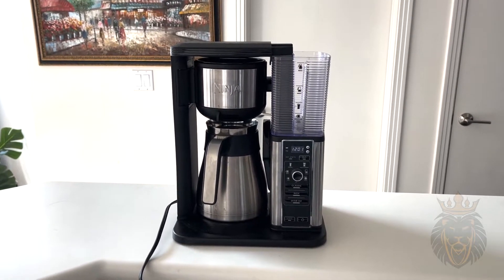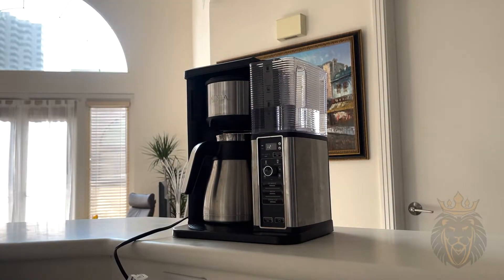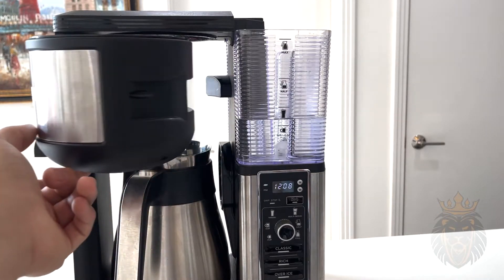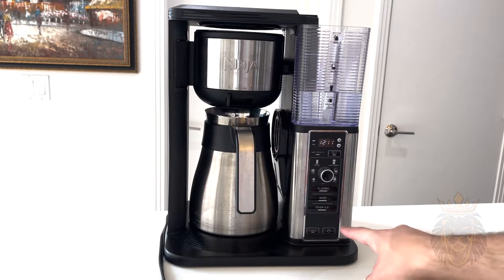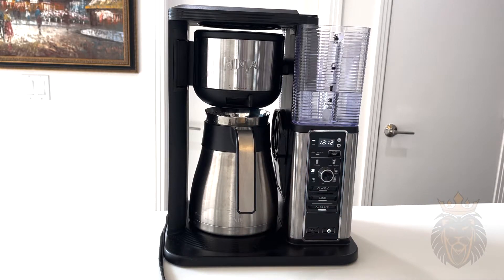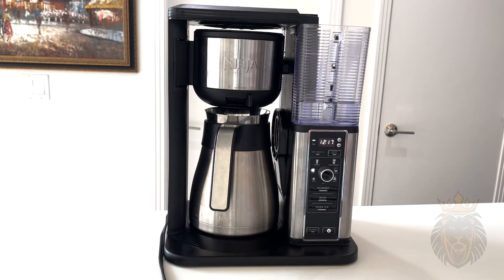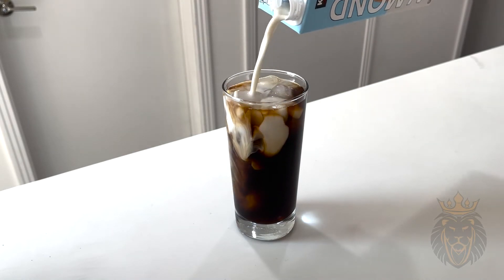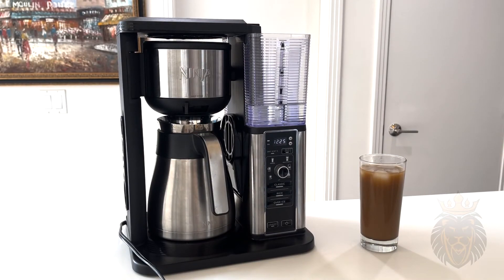NINJA COFFEE MAKER 10 CUP WITH CARAFE - REVIEW